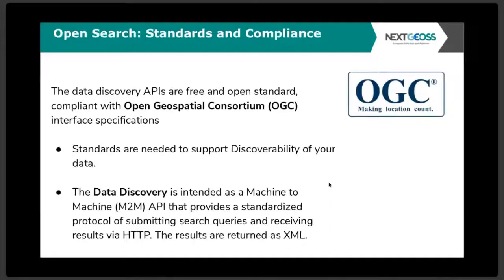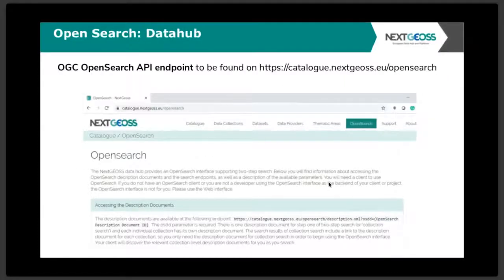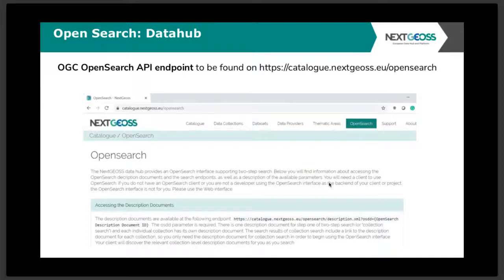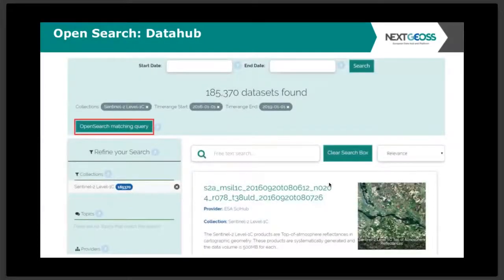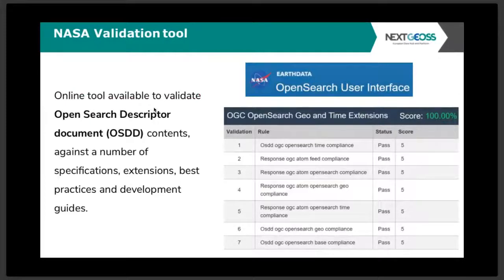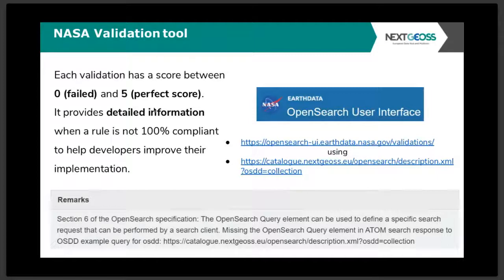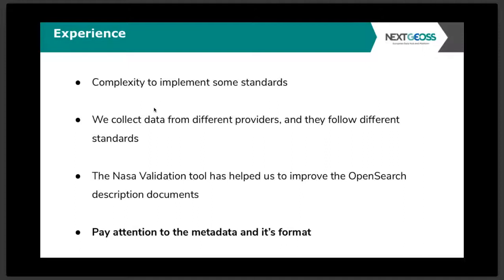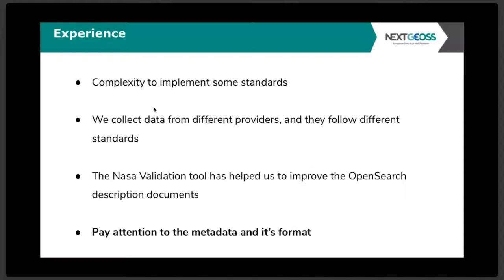Standards compliance: The NASA Validator in use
Experiences with the NASA Validator by Jovanka Gulicoska, Datopian
Developers wanting to save time and money, and avoid conflicts are using standards. Learn about INSPIRE, OGC, and NASA tools that support development of Earth observation applications and services.